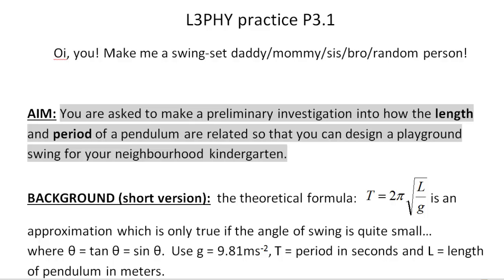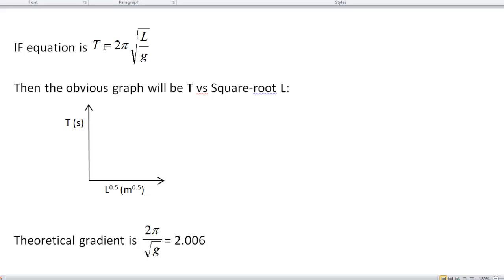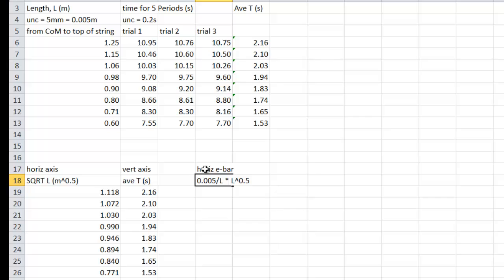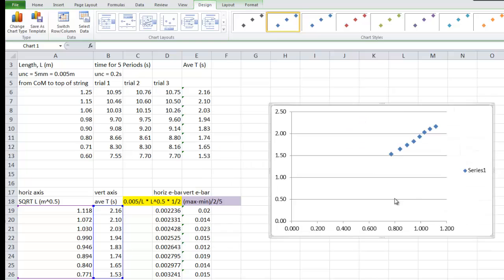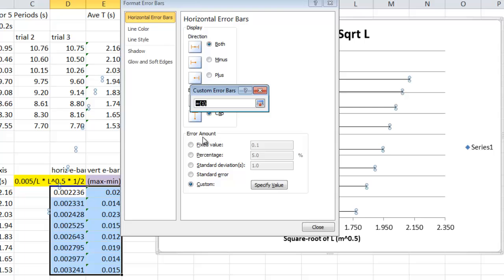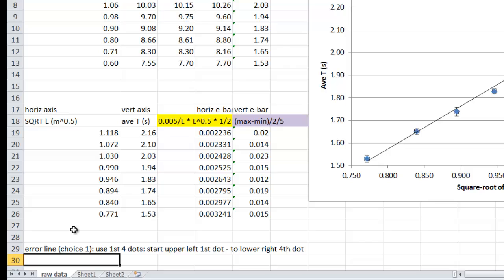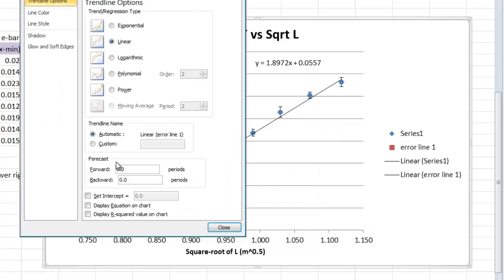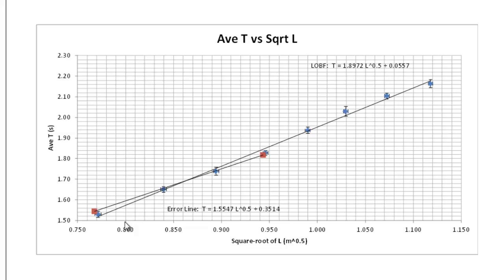L3PHY regular pendulum M-level graph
LONG video (18min) showing all steps from data averaging to making graph with 2 lines and 2 equations for Merit.

If you just want to learn how to make error-line as well as your LOBF, you'll only need the end of this video.